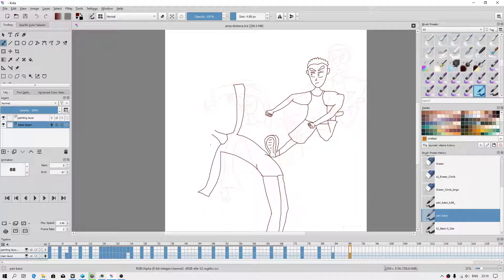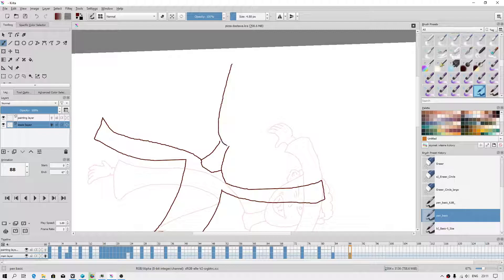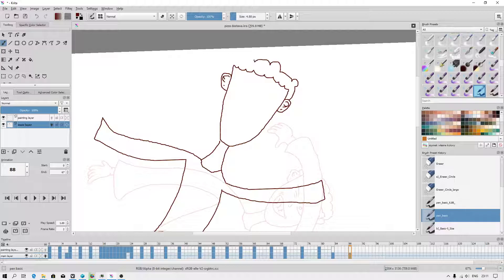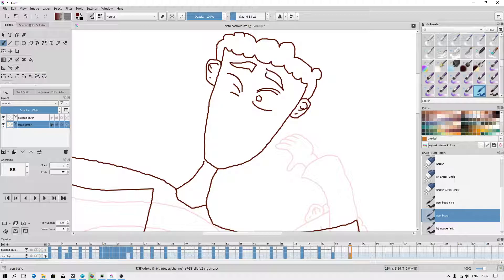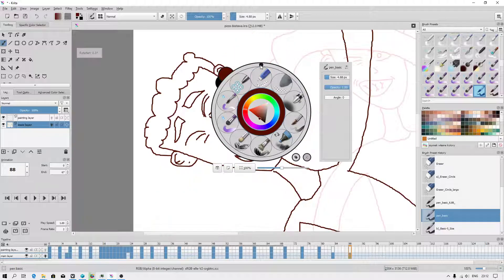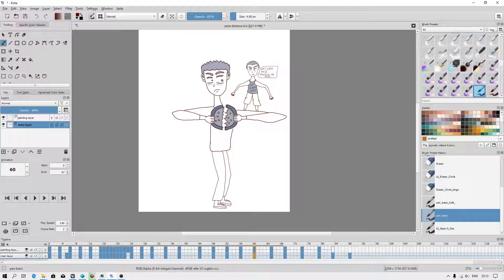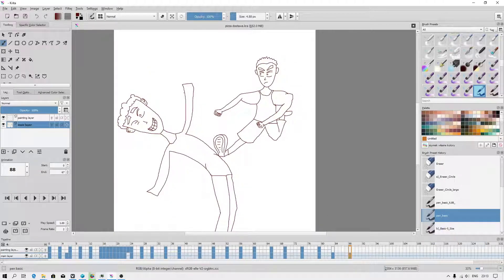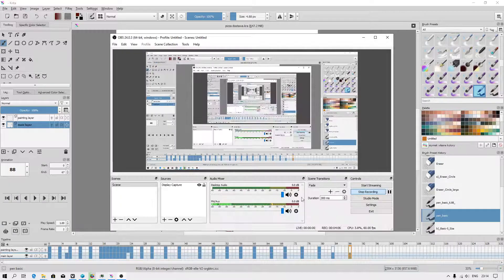Krita 4.2 - rotate canvas - when painting - Tutorial EN